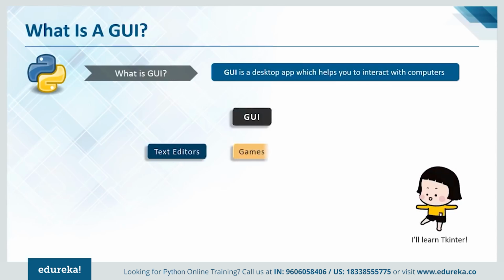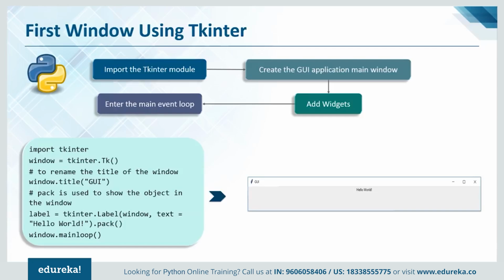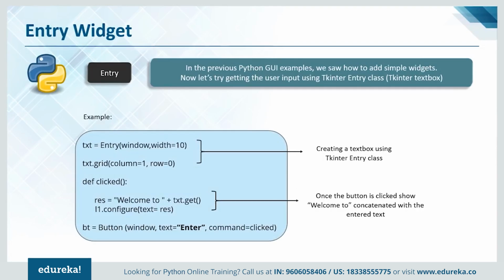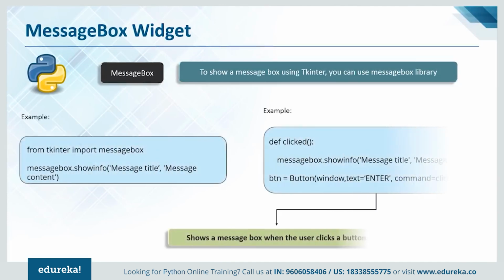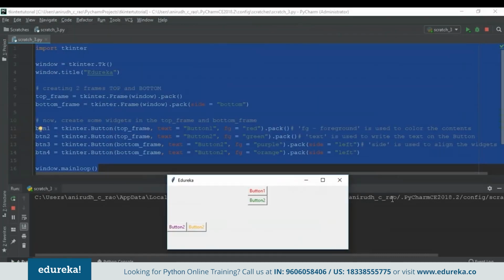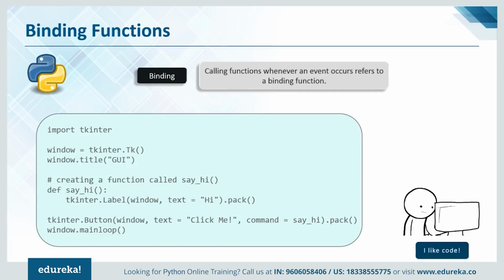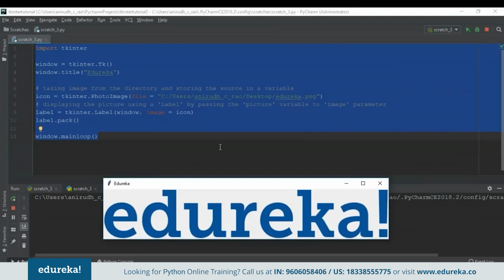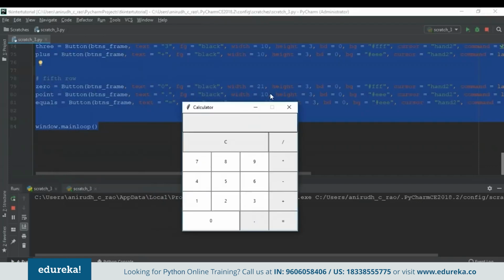Tkinter Python Tutorial | Python GUI Programming Using Tkinter Tutorial | Edureka Rewind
🔥𝐄𝐝𝐮𝐫𝐞𝐤𝐚 𝐏𝐲𝐭𝐡𝐨𝐧 𝐂𝐞𝐫𝐭𝐢𝐟𝐢𝐜𝐚𝐭𝐢𝐨𝐧 𝐓𝐫𝐚𝐢𝐧𝐢𝐧𝐠 (Use code "𝐘𝐎𝐔𝐓𝐔𝐁𝐄𝟐𝟎")
This Edureka video on Tkinter tutorial covers all the basic aspects of creating and making use of your own simple Graphical User Interface (GUI) using Python. It establishes all of the concepts needed to get started with building your own user interfaces while coding in Python.
00:00:00 Introduction
00:00:32 Agenda
00:01:00 What Is A GUI?
00:01:47 Why We Need GUI?
00:02:07 Python Libraries For GUI
00:03:03 Introduction to Tkinter
00:03:45 First Window Using Tkinter
00:05:12 Adding Widgets To Our Application
00:06:16 Label Widget
00:08:23 Entry Widget
00:09:07 Combobox Widget
00:09:51 Checkbutton Widget
00:10:59 Radio Button Widget
00:11:34 Scrolled Text Widget
00:12:04 MessageBox Widget
00:12:49 SpinBox Widget
00:13:48 Geometry Management
00:14:48 Organizing Layout And Widgets
00:18:52 Binding Functions
00:20:12 Event Handling
00:22:53 Images & Icons
00:27:34 Conclusion